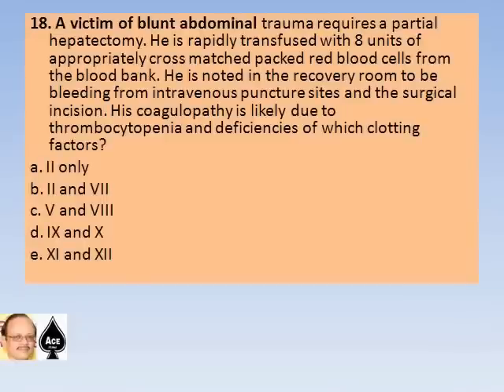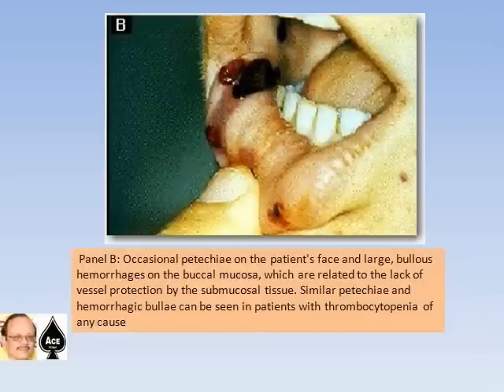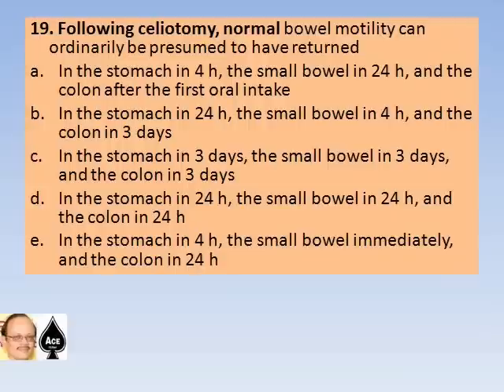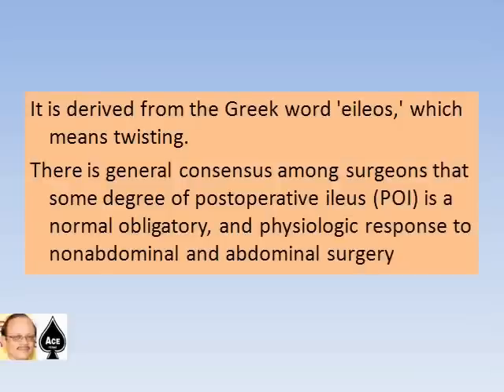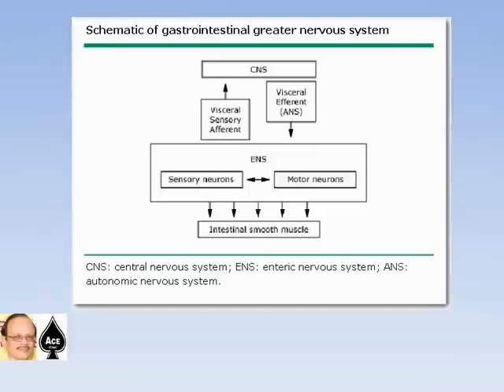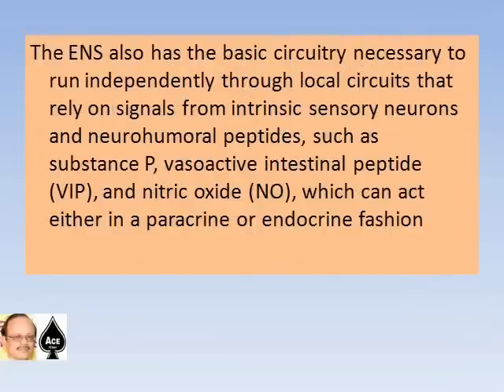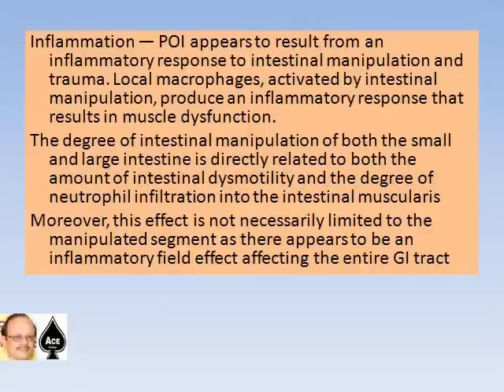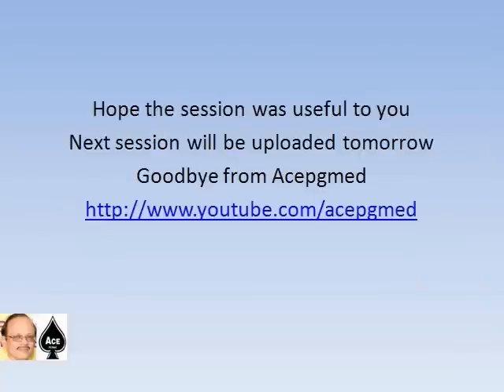PG Entrance Test Practice Session Surgery 004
When large amounts of banked blood are transfused, the recipient becomes deficient in factors V and VIII (the "labile" factors) and an acquired coagulopathy ensues. Since banked blood is also deficient in platelets, thrombocytopenia may also develop.Petechiae — Petechiae are small capillary hemorrhages. They characteristically develop in crops in areas of increased venous pressure, such as the dependent parts of the body. As a result, they are most dense on the feet and ankles, fewer are present on the legs.Petechiae are not found on the sole of the foot where the vessels are protected by the strong subcutaneous tissue. They are asymptomatic and not palpable, and should be distinguished from small telangiectasias, angiomas, and vasculitic purpura.The misconception that the entire bowel does not function in the early postoperative period is still widely held. Intestinal motility and absorption studies have clarified the patterns by which bowel activity resumes. The stomach remains uncoordinated in its muscular activity and does not empty efficiently for about 24 h after abdominal procedures. The small bowel functions normally within hours of surgery and is able to accept nutrients promptly, either by nasoduodenal or percutaneous jejunal feeding catheters or, after 24 h, by gastric emptying. The colon is stimulated in large measure by the gastrocolic reflex but ordinarily is relatively inactive for 3--4 days.Ileus refers to obstipation and intolerance of oral intake resulting from a nonmechanical insult that disrupts the normal coordinated propulsive motor activity of the gastrointestinal (GI) tract.It is derived from the Greek word 'eileos,' which means twisting.
There is general consensus among surgeons that some degree of postoperative ileus (POI) is a normal obligatory, and physiologic response to nonabdominal and abdominal surgery.Average postoperative gut dysmotility (ie, "normal" physiologic POI) is widely reported as lasting 0 to 24 hours in the small intestine, 24 to 48 hours in the stomach, and 48 to 72 hours in the colon.NEUROLOGICAL CONTROL OF GI MOTILITY — Control of GI function and motor activity is complex and based upon the interactions of various neural networks and neurohumoral peptides. Neurons located in the gut wall comprise the intrinsic neural network, which is called the enteric nervous system (ENS). The extrinsic network consists of visceral sensory afferents in the vagus, splanchnic, and pelvic nerves, and visceral motor efferents of the autonomic nervous system (ANS). These extrinsic neurons synapse with the ENS and connect it to the central nervous system (CNS).